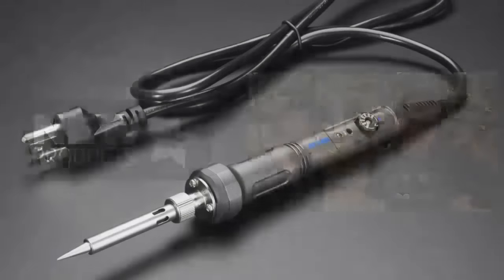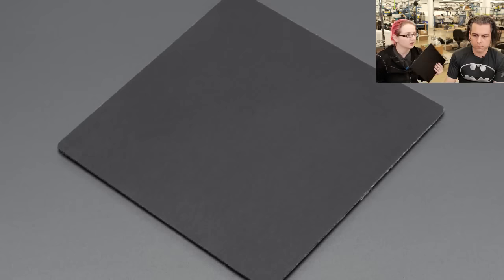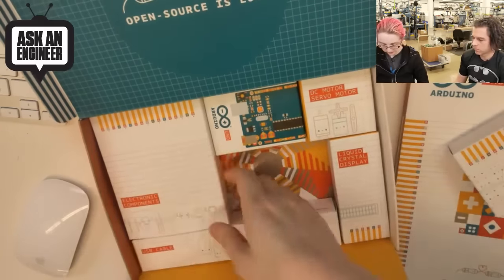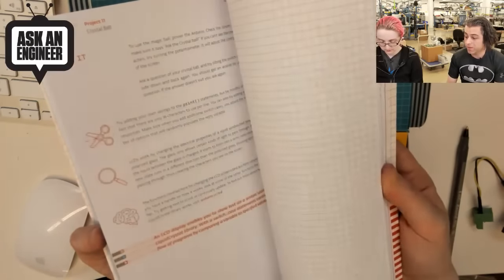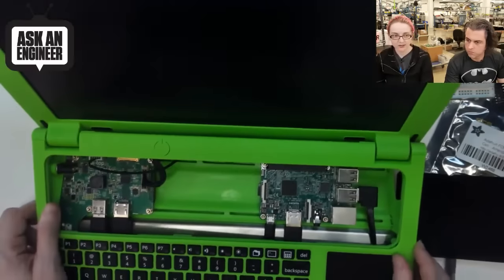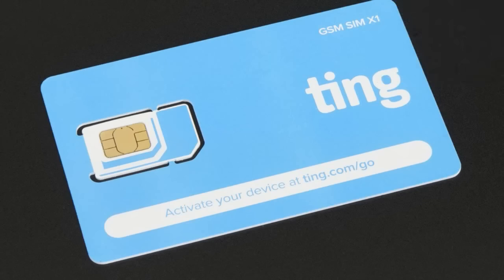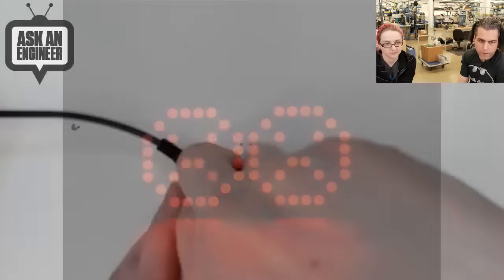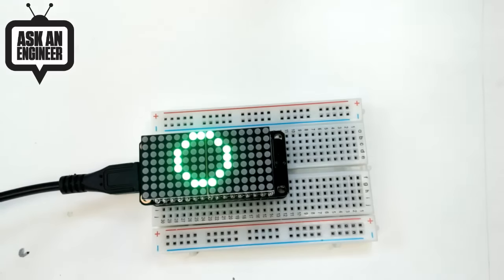New Products 5/11/2016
Pi-Top - GREY - A Laptop Kit for Raspberry Pi B+ / Pi 2 / Pi 3 (7:35)

Adafruit FONA 3G Cellular Breakout - American version - FREE Ting Sim Card w/ Purchase! (9:42)